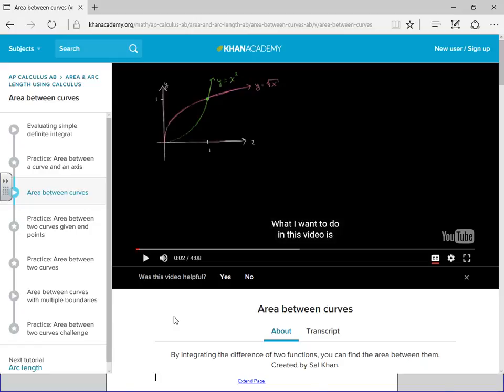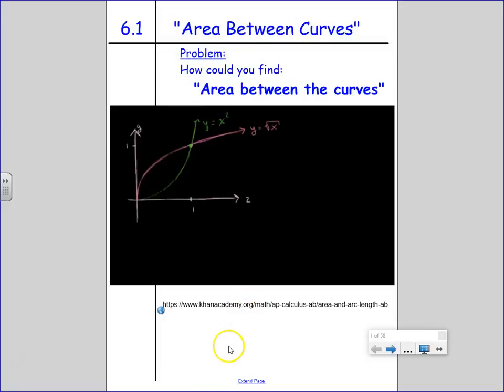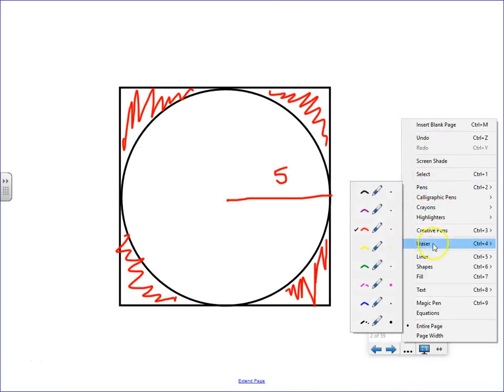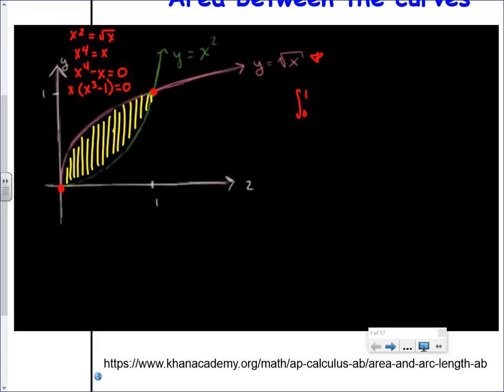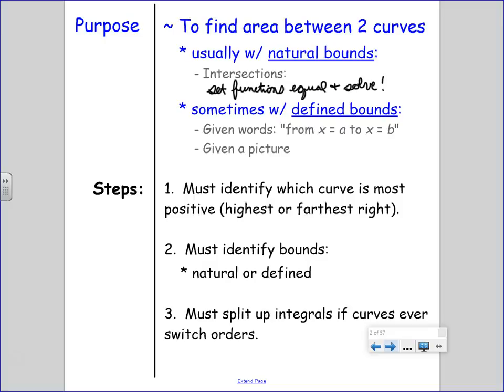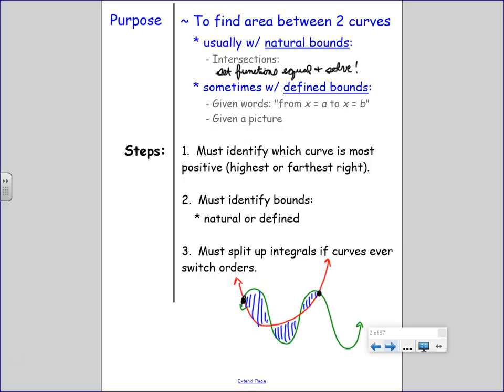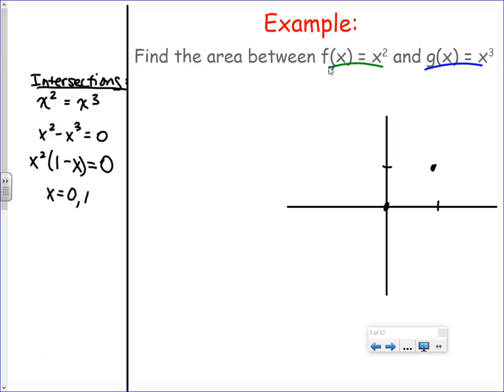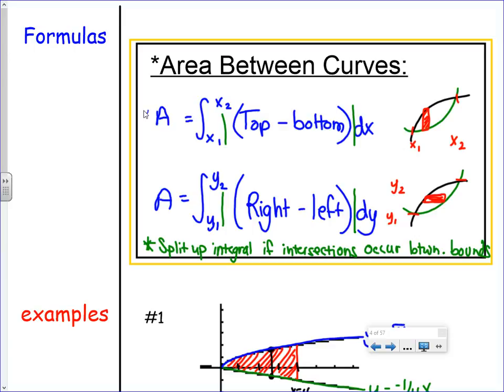CalcAB 03 09 17